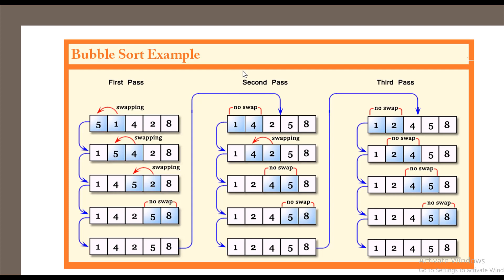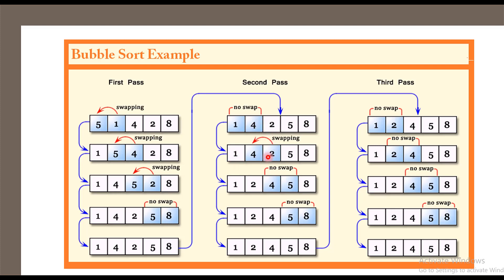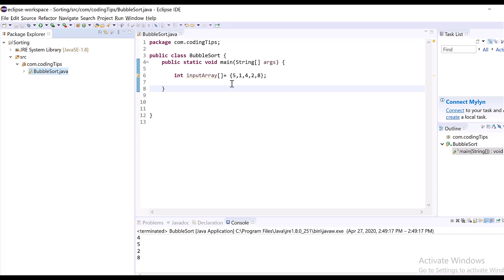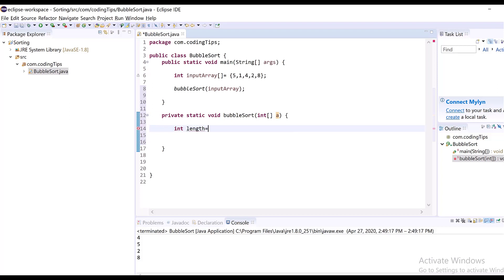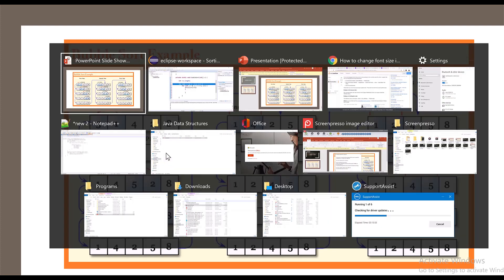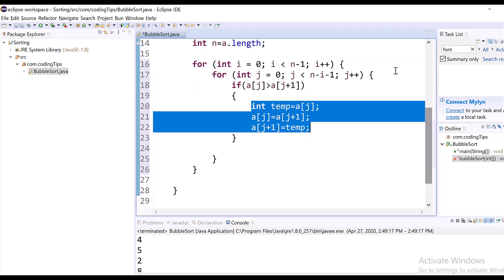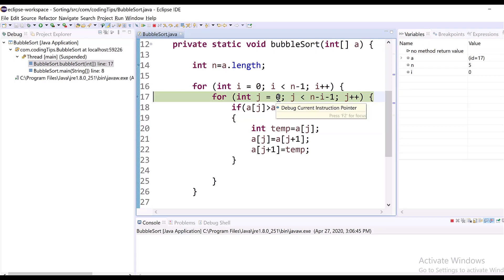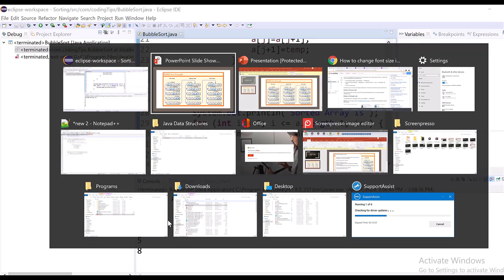Bubble Sort Algorithm | Example | Coding Tips